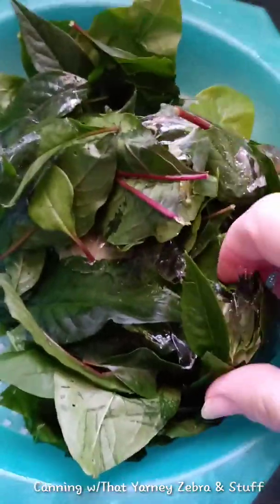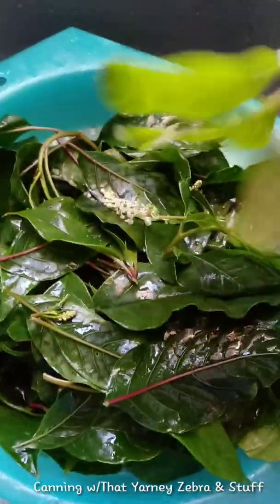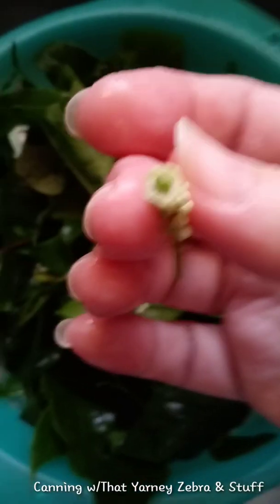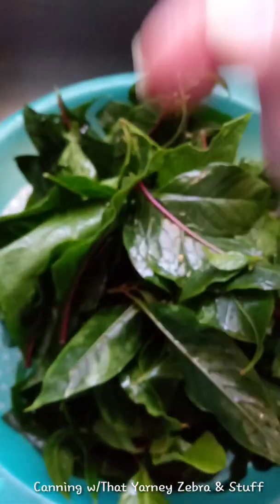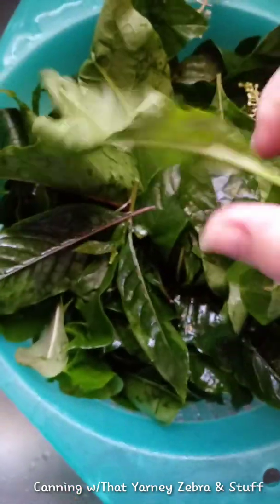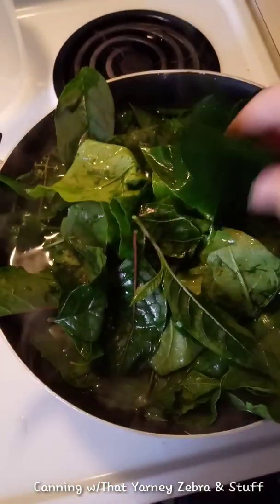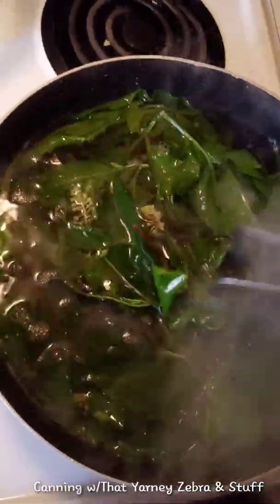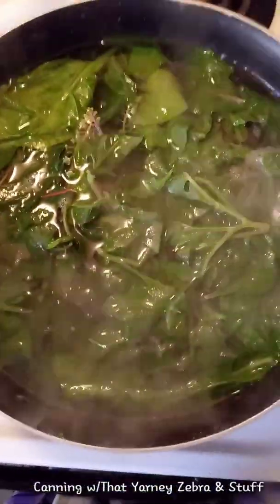Forage2Fork ~ Poke Salet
This Zebra has been foraging and freezing for a right good mess of poke salet to can for the winter & hard times. 3 weeks worth of goodness went in the pot today. I prefer to
forage after a good rain for the cleanest poke but use a good cleaning system at home. This good stuff is being prepped for ca ning. Remain Blessed!